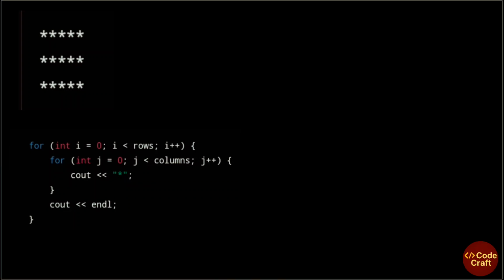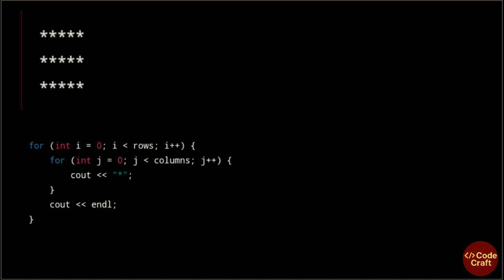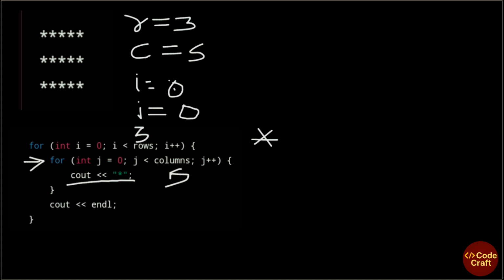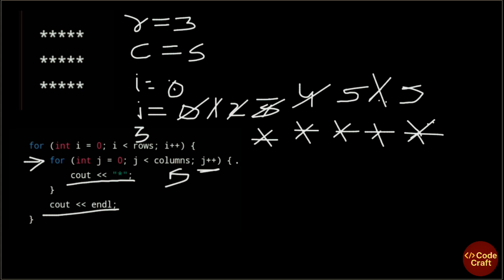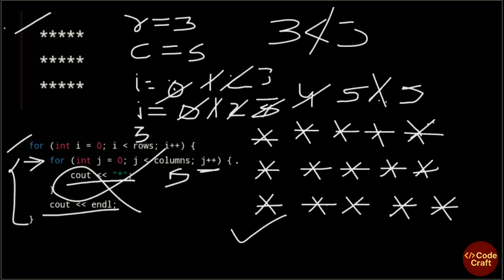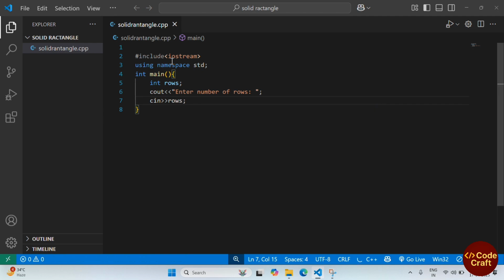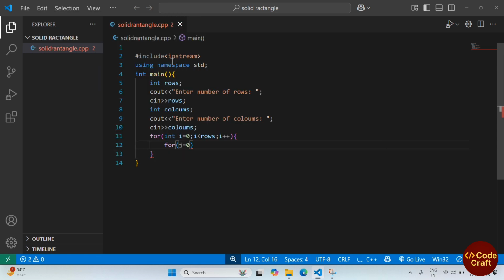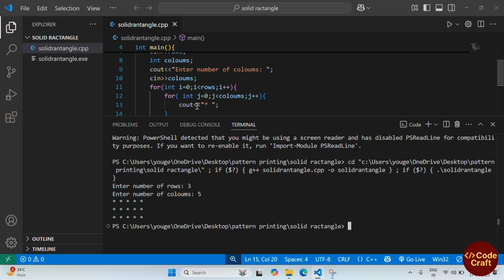Solid rectangle pattern in C++ : Loops in C++ : pattern printing problems in C++